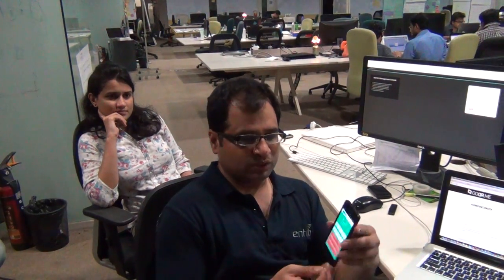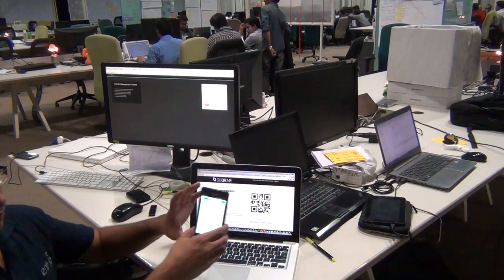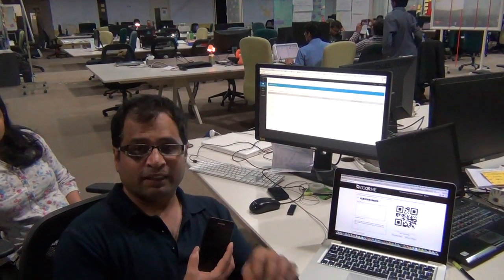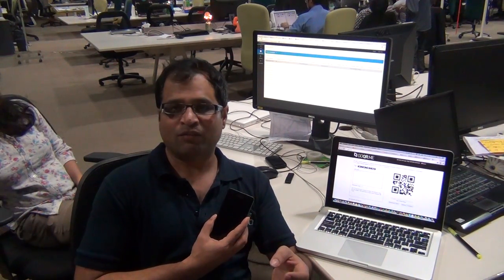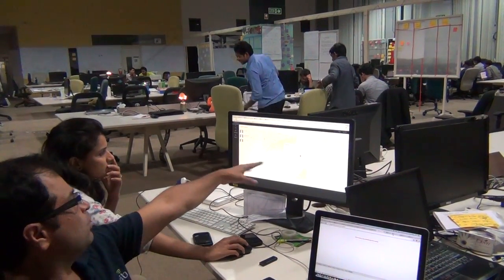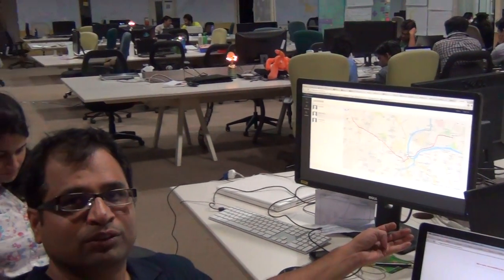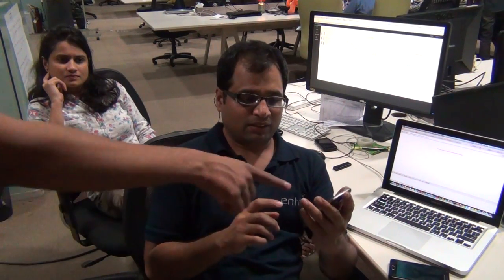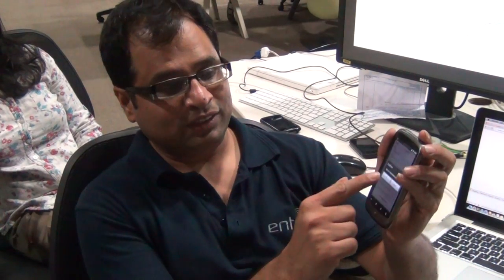Doorstep app demo